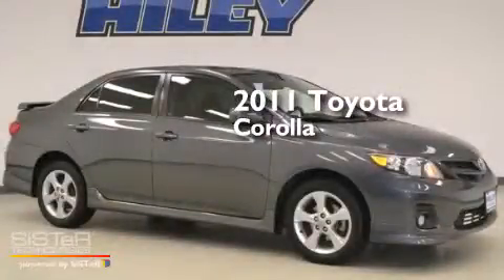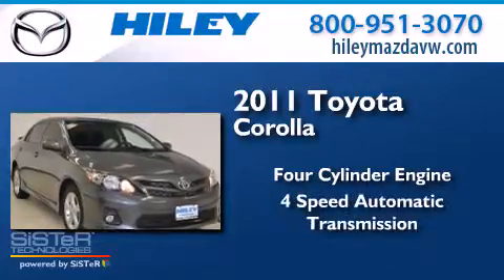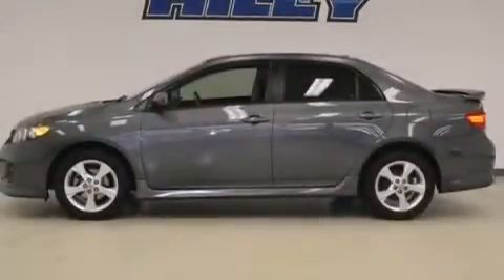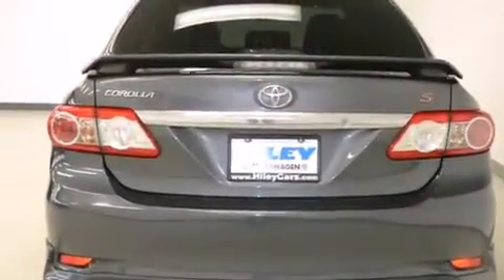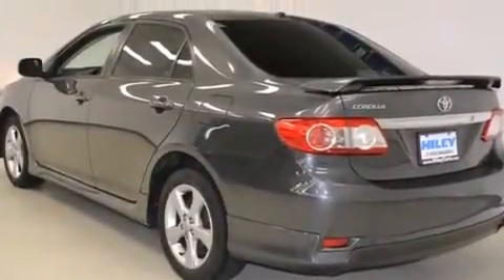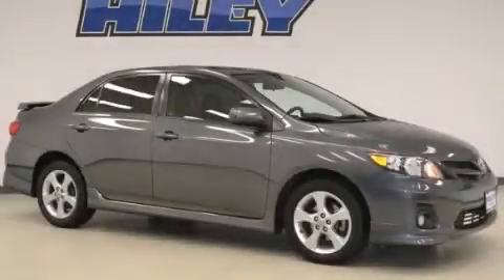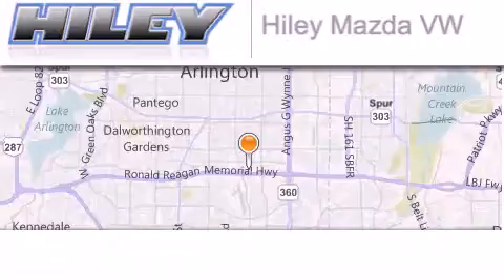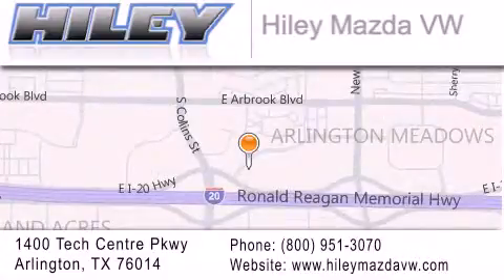Used 2011 Toyota Corolla Arlington TX 76094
We have been honored to serve the Arlington TX area , we promise that your experience at our dealership will exceed your expectations ! Year : 2011 Make : Toyota Model : Corolla Engine : 1.80 4 cyl. Trans . : 4-Speed Automatic Exterior : Magnetic Gray Metallic Miles : 38,535 Stock : V49786C Hiley Mazda Volkswagen Tech Centre Parkway Arlington , TX 76014